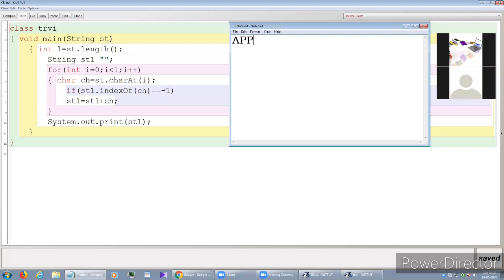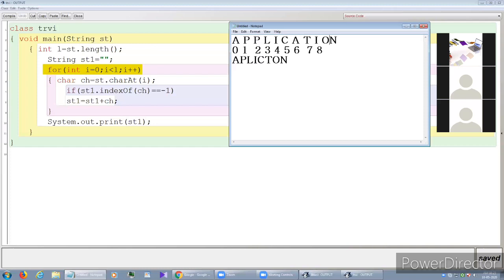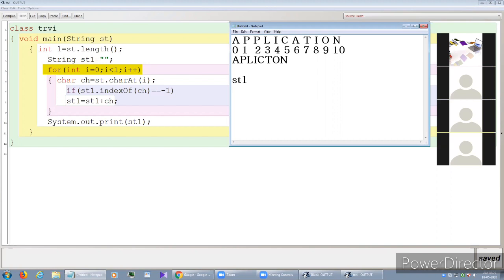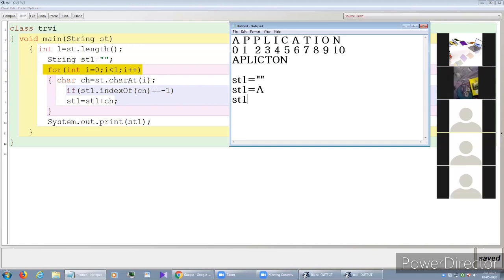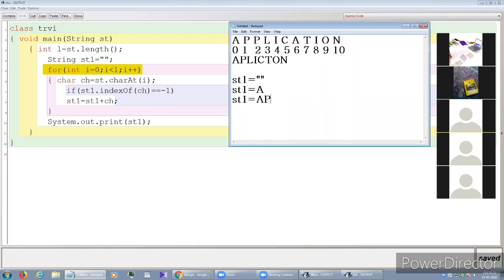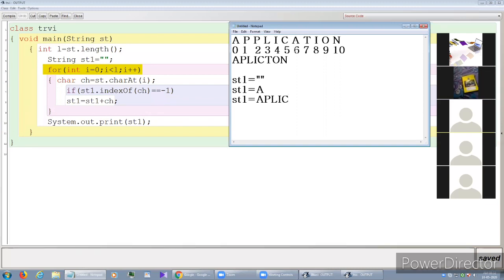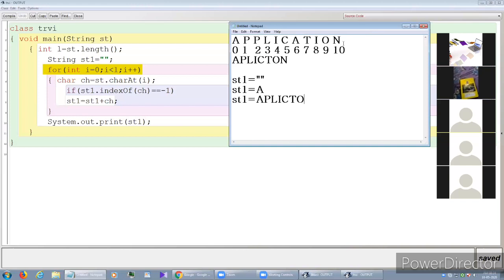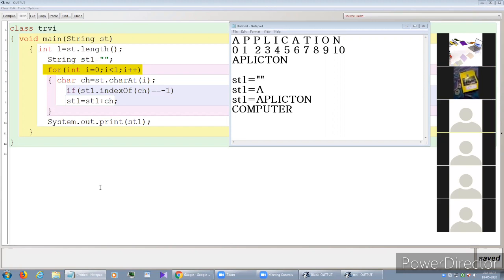ONLINE CLASSES|| REMOVE DUPLICATE LETTER FROM A WORD|| ICSE 2020 CLASS 10 || COMPUTER APPLICATION